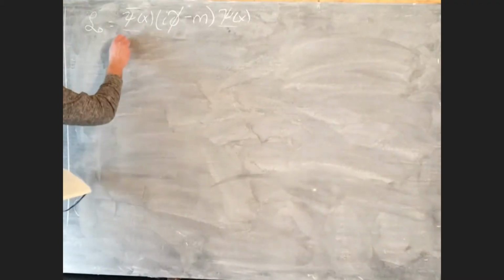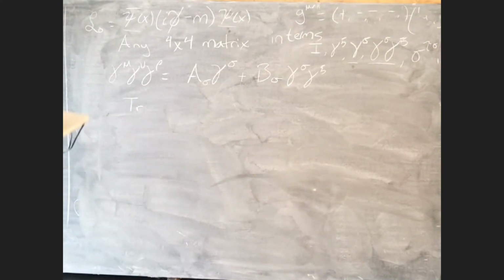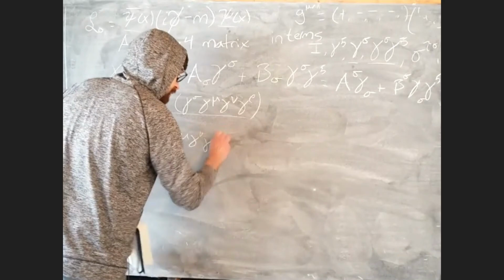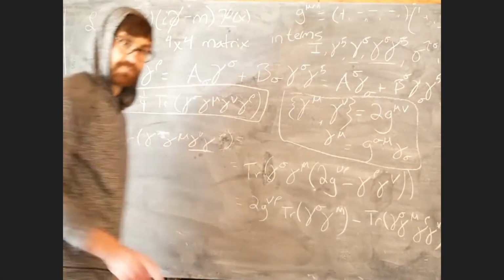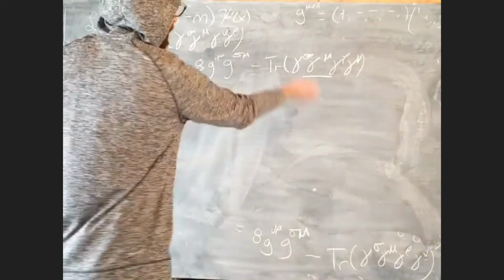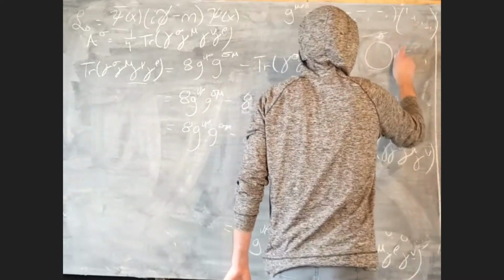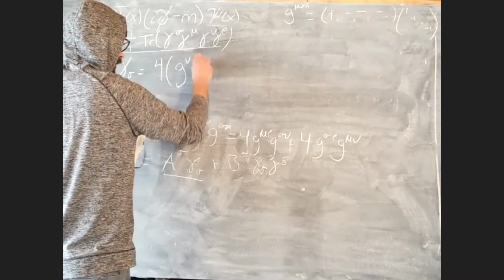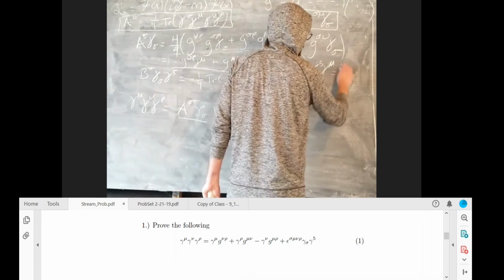Fun With Gamma Matrices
If you have studied QFT then you have encountered the fun of gamma matrices. During stream yesterday, I went through a gamma matrix identity from Langacker's book "Beyond the Standard Model." Unfortunately, the beginning of the solution was cut off due to some latency issues. Never-the-less the bulk of the problem's solution is still gone over. I hope you enjoy!